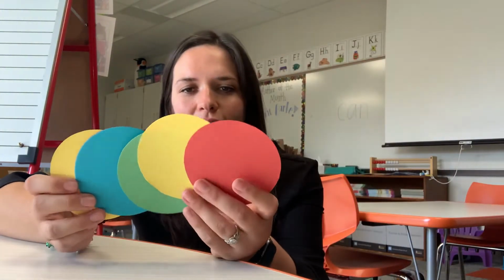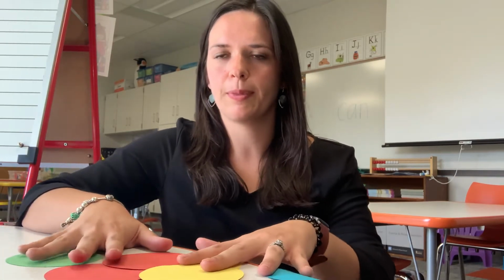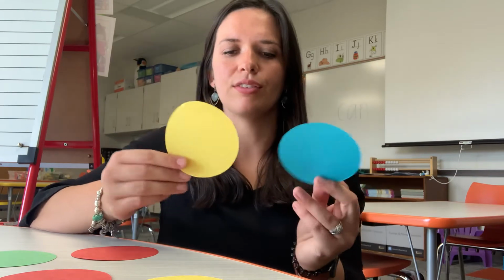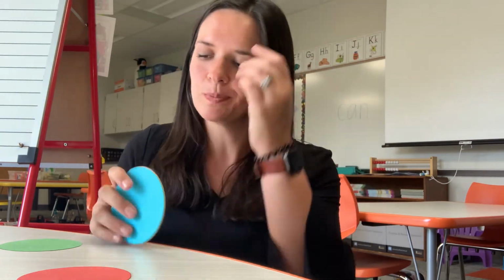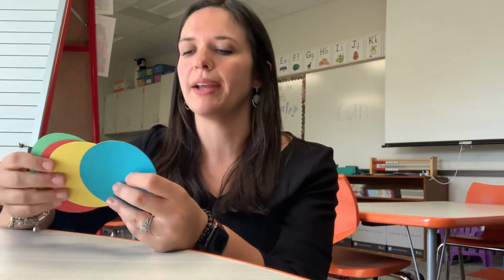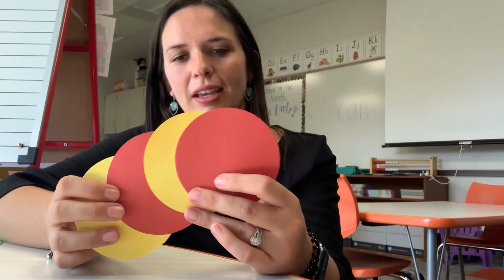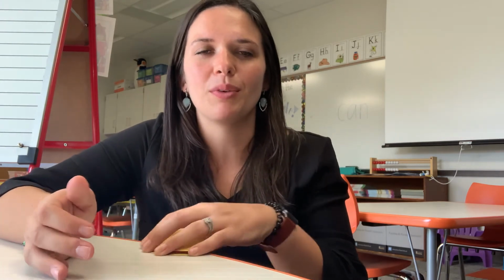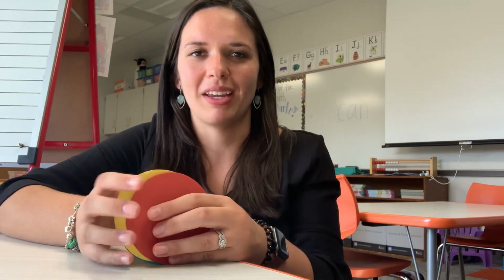Math Wednesday sept 9